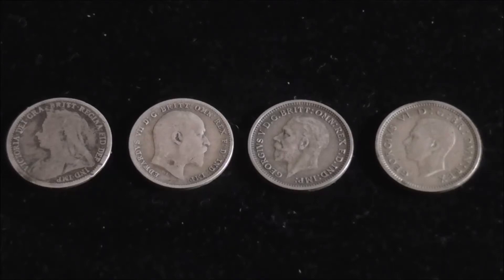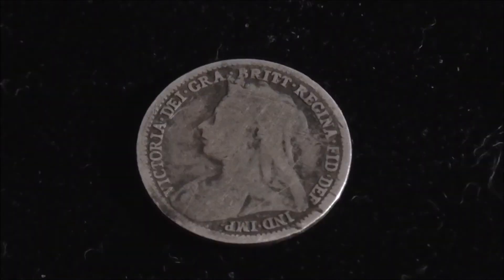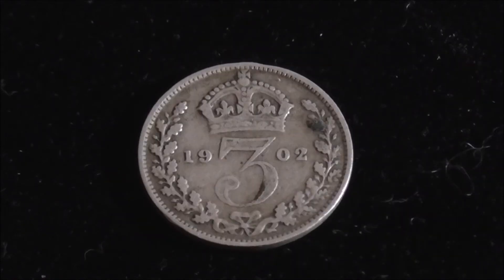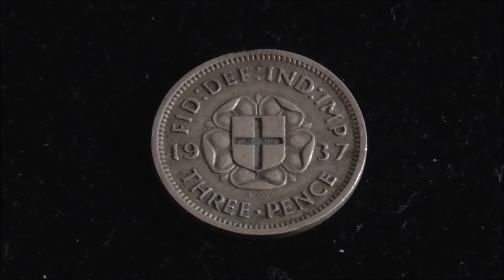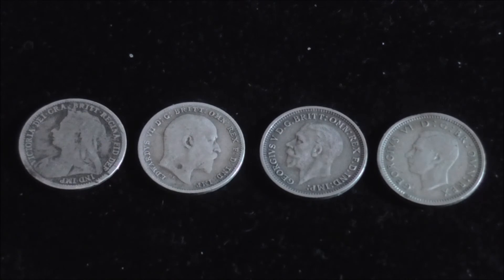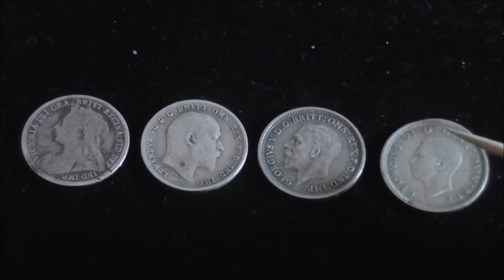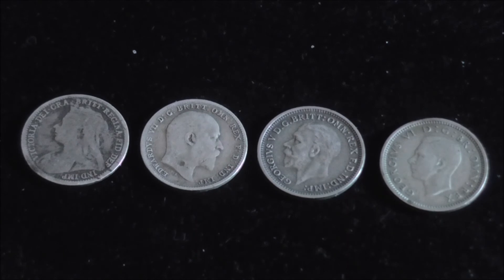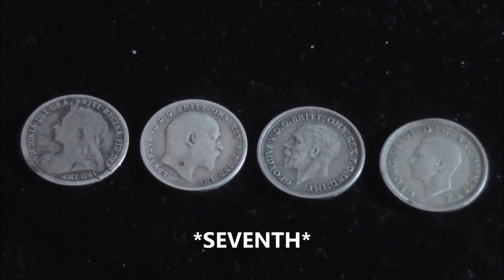Old Silver Three Pence Coins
We all love a bit of silver don't we? So lets have a look at four old silver threepence coins dating back to the Victorian era and finishing with George VI. Grab a drink, sit back and relax as we take a look at these four little gems.

Here are a few videos we think you will enjoy